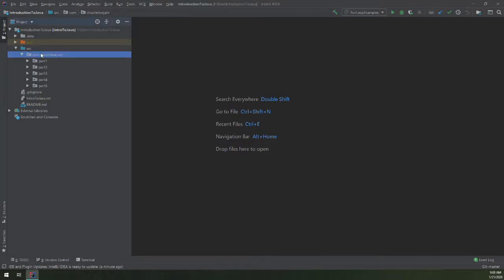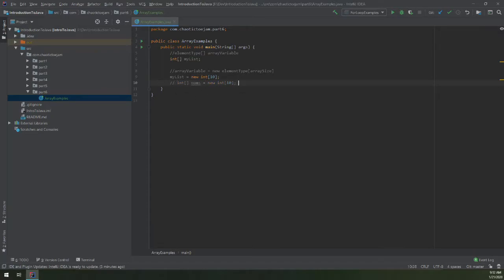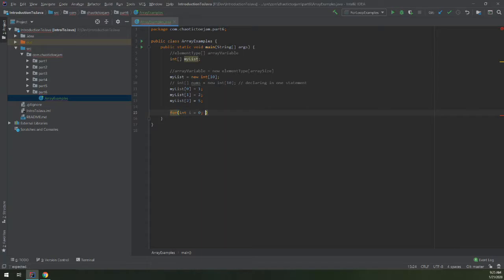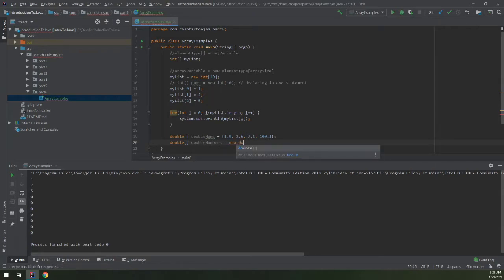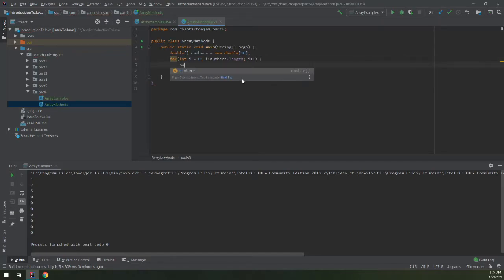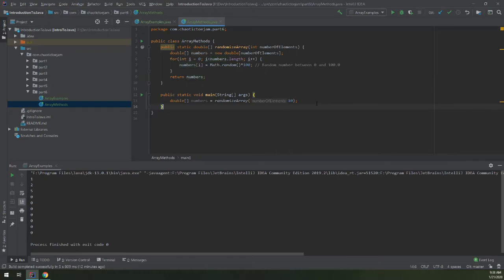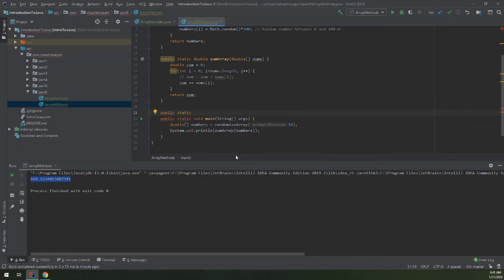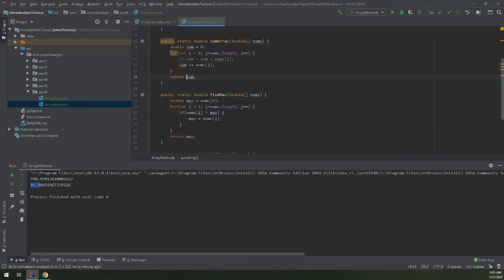Introduction To Java: Part 6 - Single-Dimensional Arrays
This series reviews the fundamentals of the Java language.

In this video, you will learn about single-dimensional arrays in Java. You will learn how to declare arrays, use array initializers, and how to pass arrays to and from methods.